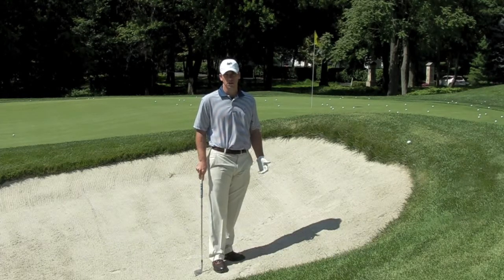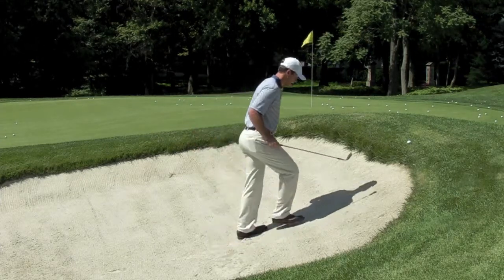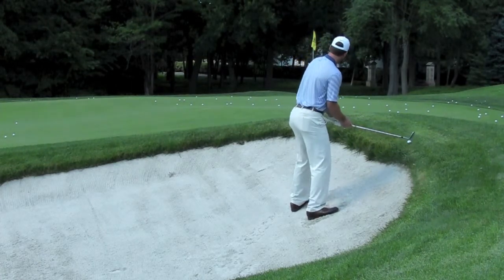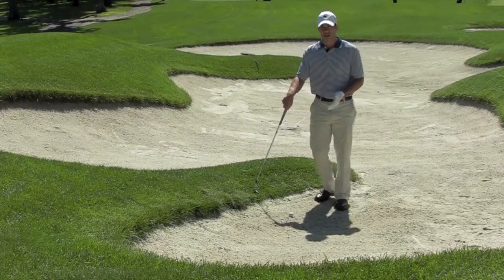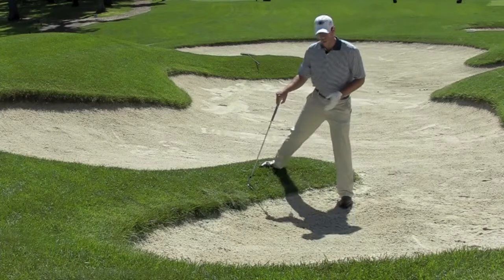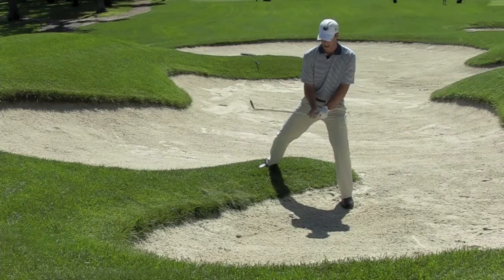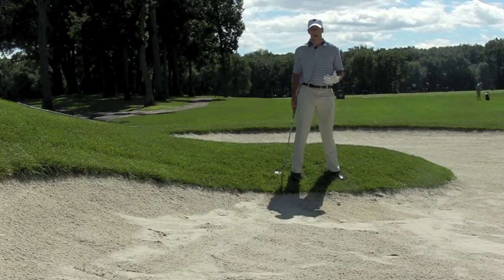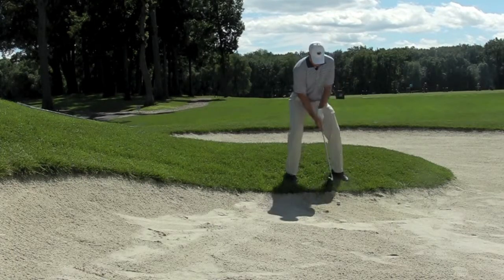How to Hit the Difficult Trouble Shots